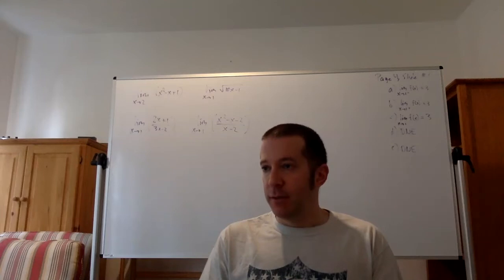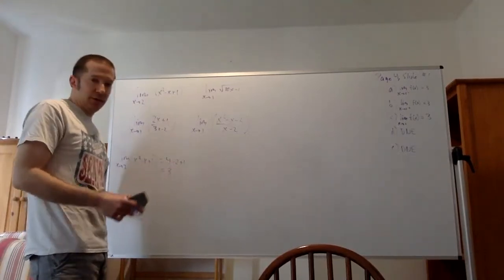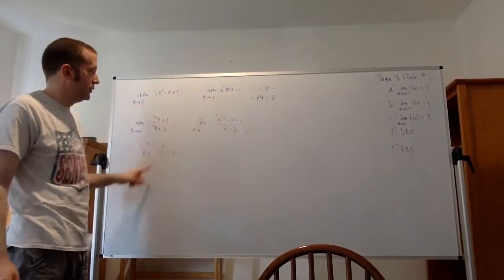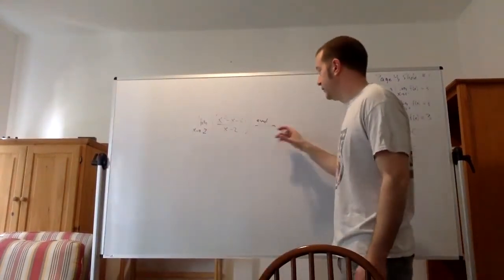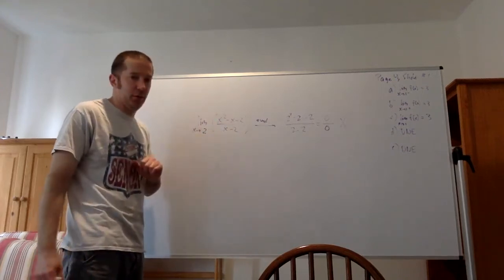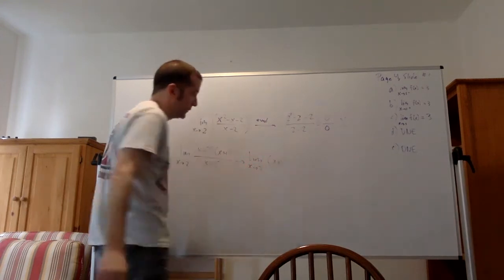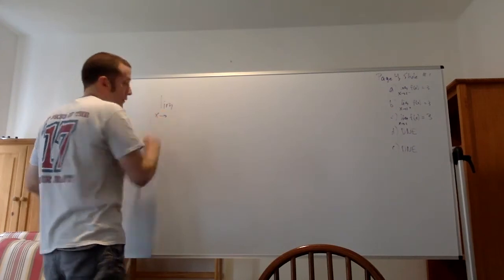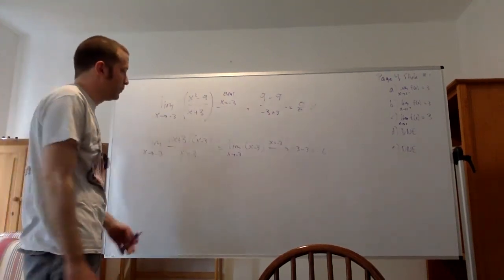Limits Day 1 #4